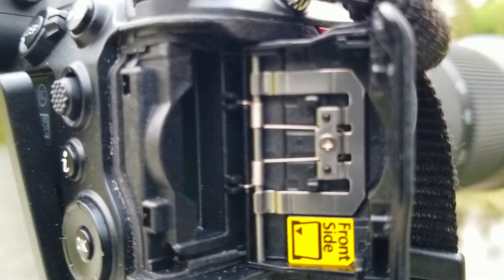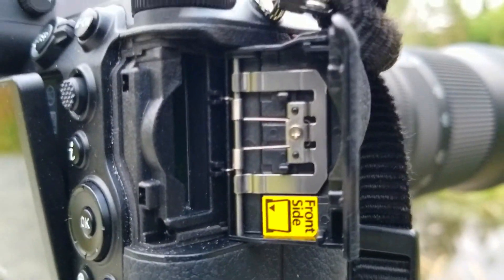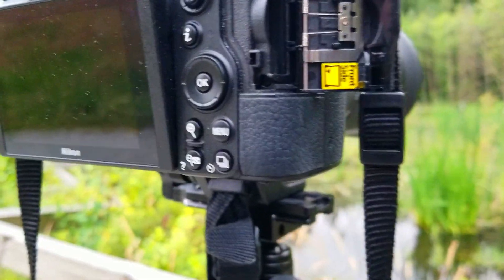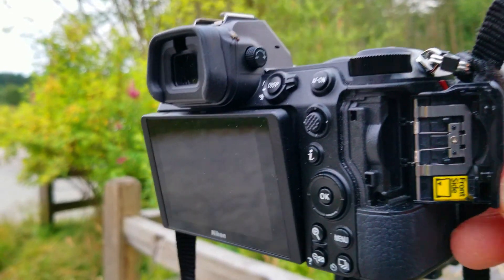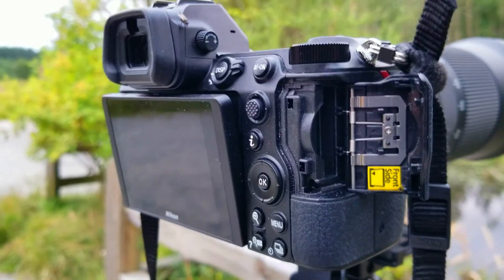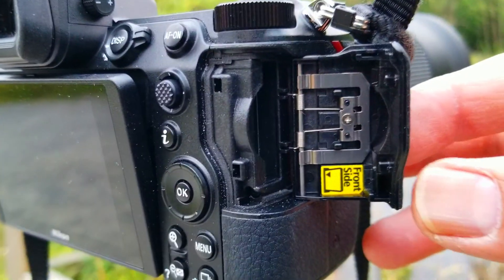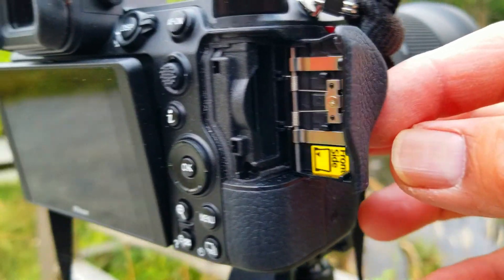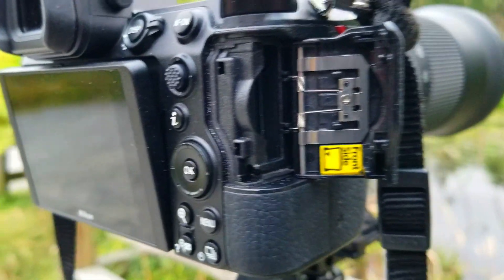What is the Worst mistake a photographer can make?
Worst mistake a photographer can make